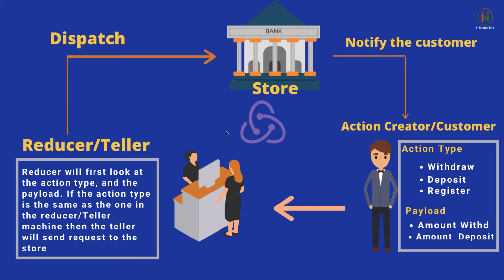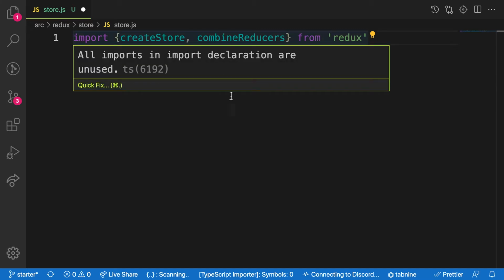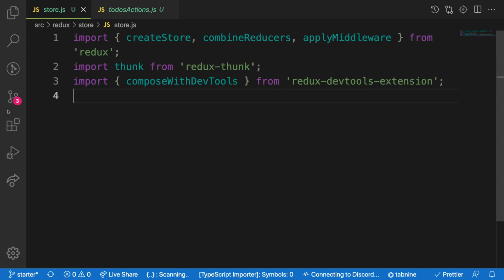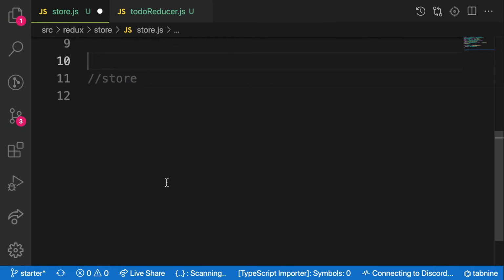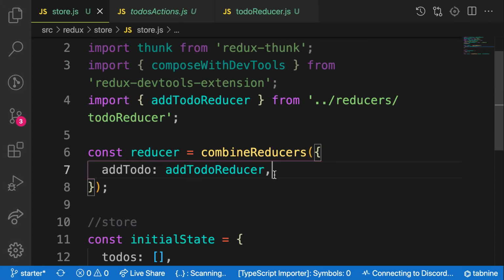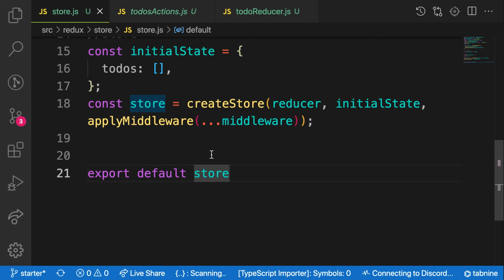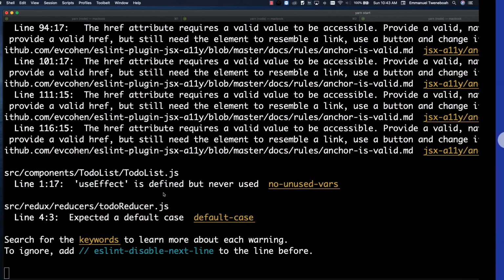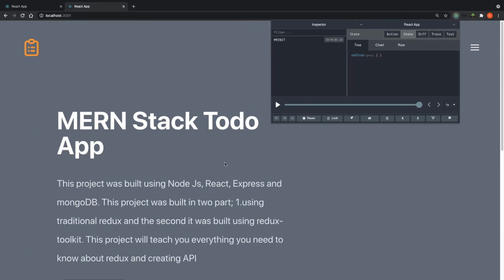How to create store in react redux #5 MERN Todo app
in this video we will learn how to store in react redux